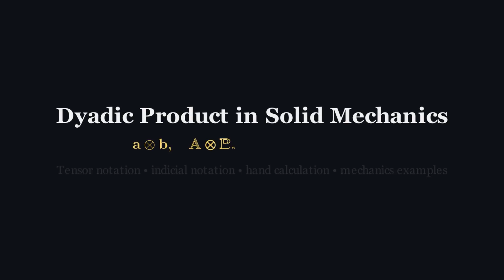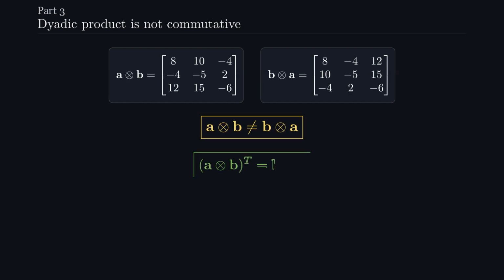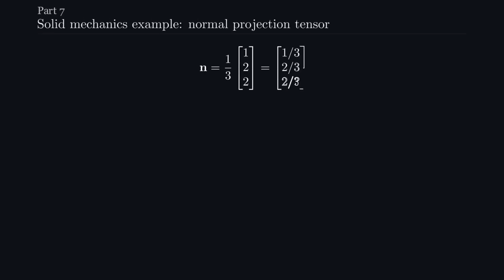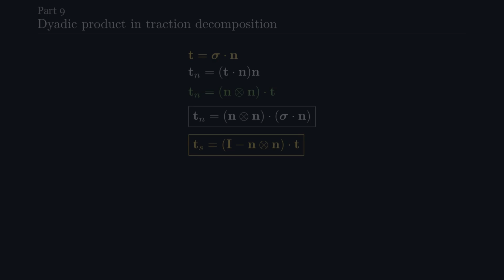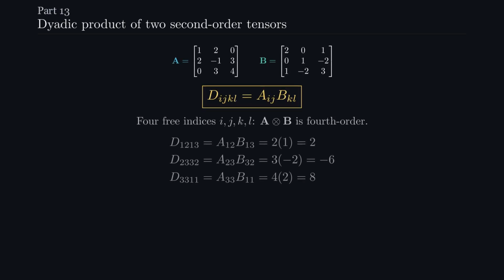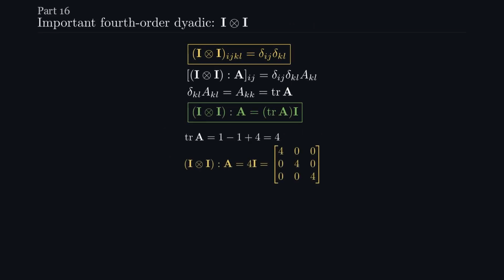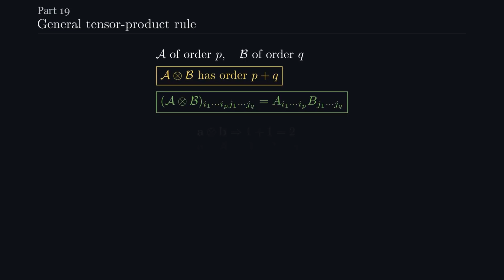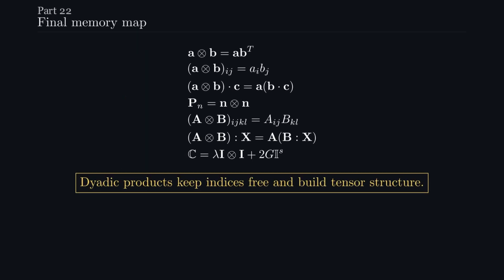Dyadic Product in Solid Mechanics | Outer Product, Projection Tensor, and 4th-Order Tensors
This video explains the dyadic product, also called the tensor product or outer product, from the ground up for solid mechanics and continuum mechanics.

We begin with the vector dyadic product a ⊗ b, derive its indicial form, compute a complete numerical hand calculation, and compare it with the dot product and double contraction. Then we extend the idea to projection tensors, traction decomposition, spectral decomposition, vector–tensor dyads, tensor–tensor dyads, fourth-order tensors, the symmetric fourth-order identity, and isotropic linear elasticity.

Topics covered:
• Definition of the dyadic product
• Vector dyad: a ⊗ b
• Indicial notation: (a ⊗ b)_ij = a_i b_j
• Full hand calculation of a dyadic product
• Difference between dot product and dyadic product
• Non-commutativity of dyadic products
• Dyadic tensor acting on a vector
• Normal and tangential projection tensors
• Traction decomposition using n ⊗ n
• Spectral decomposition using dyadic projectors
• Vector–tensor and tensor–vector dyads
• Tensor–tensor dyads and fourth-order tensors
• Fourth-order dyadic action on a second-order tensor
• I ⊗ I and the symmetric fourth-order identity
• Isotropic linear elasticity: C = λ I ⊗ I + 2G I^s
• Common mistakes in tensor notation

Chapters:
00:00 Introduction
00:25 Definition of dyadic product
00:48 Full hand calculation
01:10 Dyadic product is not commutative
01:26 Dot product versus dyadic product
01:45 Dyadic tensor acting on a vector
02:06 Left multiplication by a vector
02:23 Normal projection tensor
02:46 Normal and tangential projection
03:11 Traction decomposition
03:35 Spectral decomposition
03:56 Vector–tensor dyad
04:23 Tensor–vector dyad
04:45 Tensor–tensor dyad
05:06 Block representation of A ⊗ B
05:28 Fourth-order dyadic acting on a tensor
05:53 I ⊗ I
06:15 Symmetric fourth-order identity
06:35 Isotropic linear elasticity
07:14 General tensor-product rule
07:34 Comparison table
07:55 Common warnings
08:18 Final memory map

This video is part of a solid mechanics tensor-algebra series for engineering students, researchers, and anyone studying continuum mechanics, FEM, elasticity, plasticity, contact mechanics, soil mechanics, granular mechanics, or constitutive modeling.